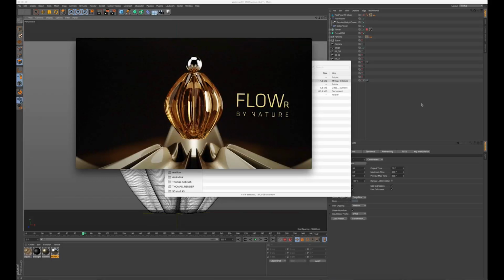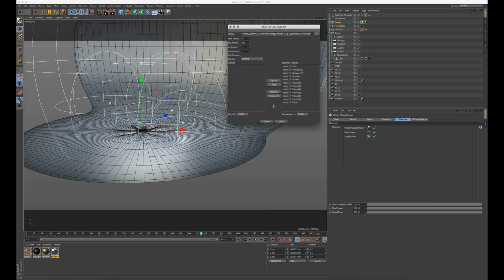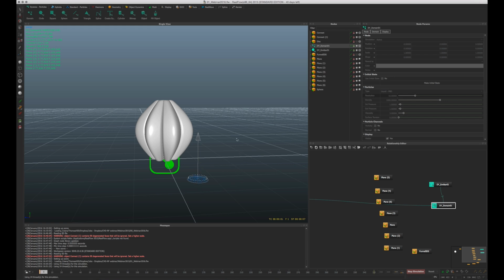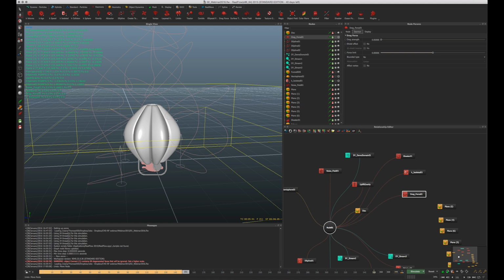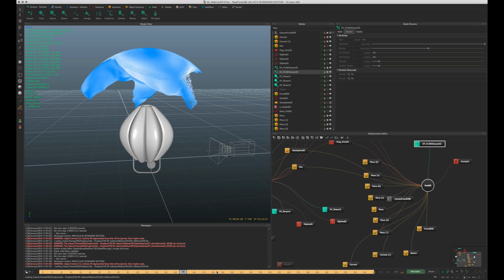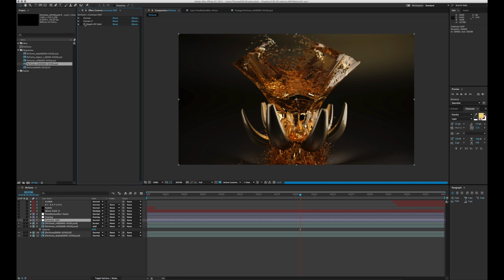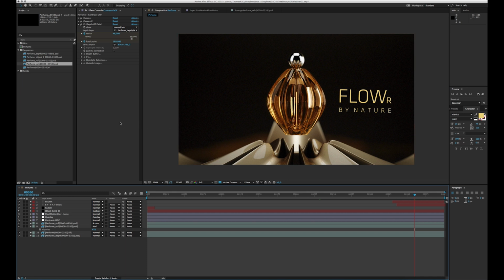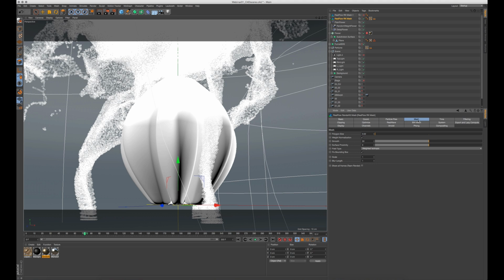MAXON Webinar – RealFlow and Cinema 4D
Join Thomas Andreasen in this MAXON webinar and discover the ease of creating stunning fluids simulations with the help of Cinema 4D and RealFlow.